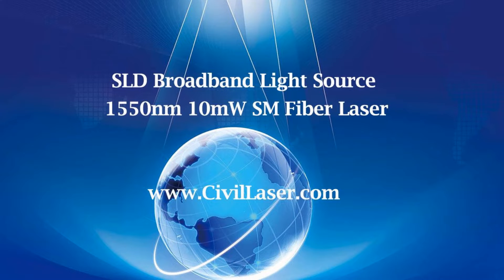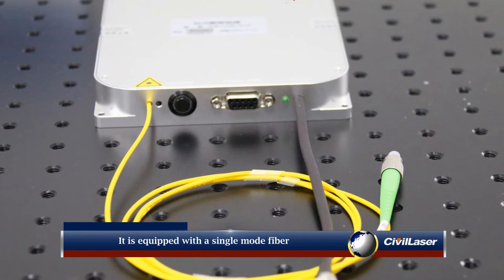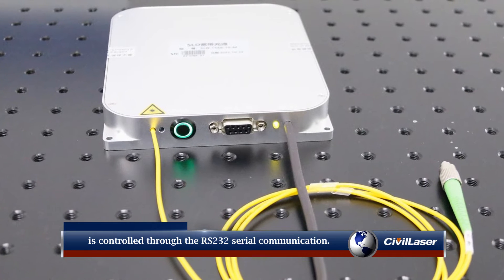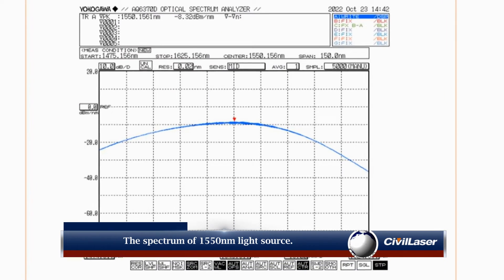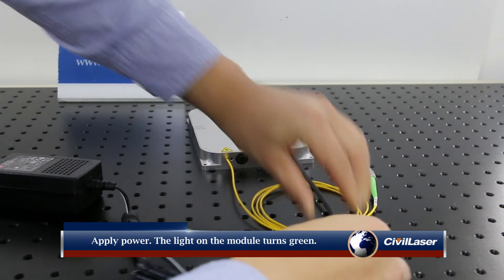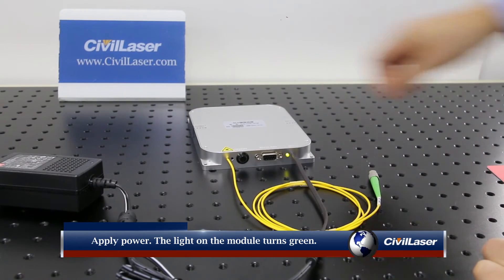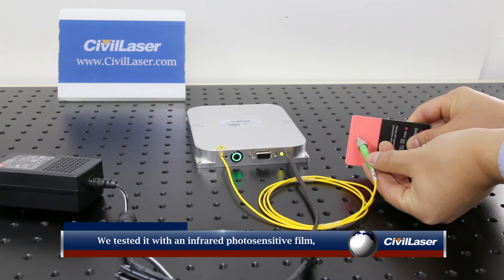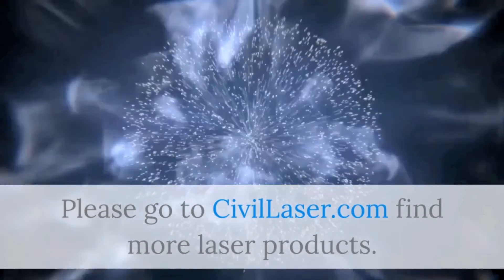1550nm 10mW SM SLD Broadband Light Source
SLD Broadband Light Source 1550nm 10mW Single-mode Fiber Laser System Module Type